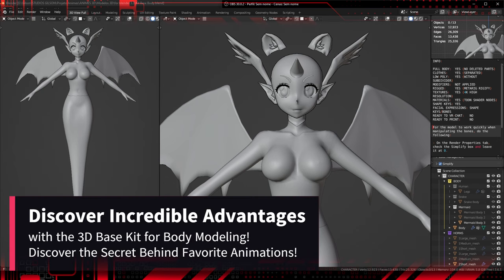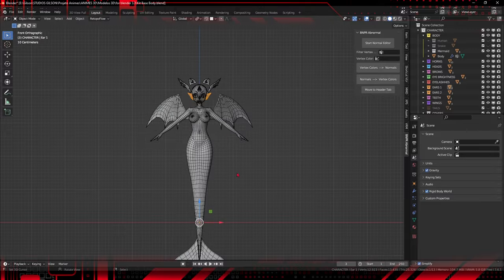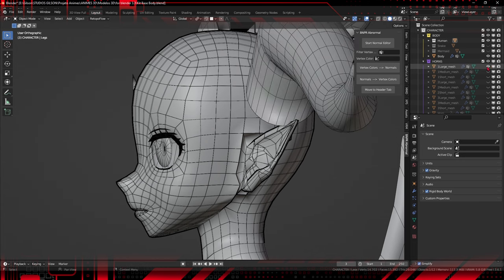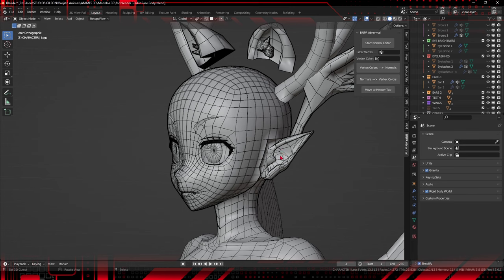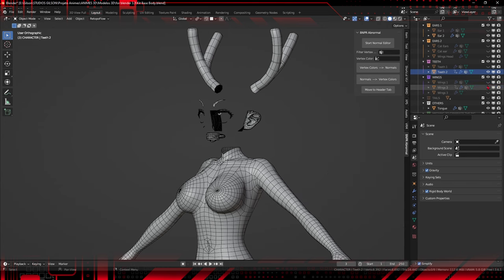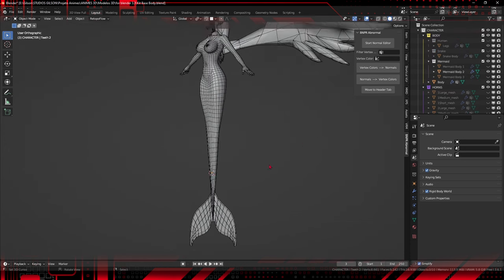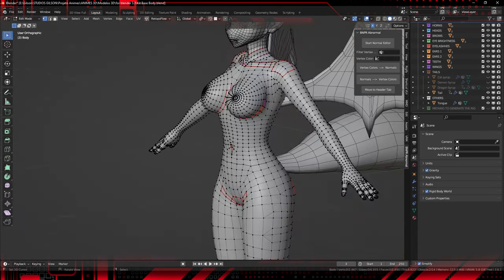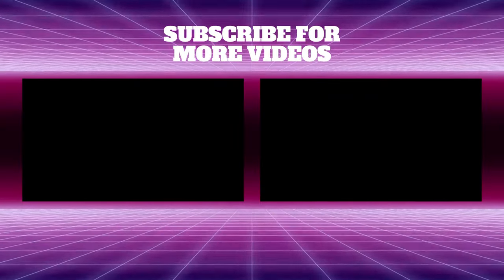Create your own Anime characters with the Amazing 3D Body Modeling Base Kit!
Welcome to the universe of limitless imagination! 🚀 In this exciting video, we explore the incredible 3D Body Modeling Base Kit, a revolutionary tool that allows you to create fully customized anime characters. 🎨✨

🔍 Discover the countless possibilities when assembling mermaid, snake and humanoid bodies. Choose between normal or elf ears, explore different eyebrows and unleash your creativity with options for horns, tails and wings that range from celestial to demonic. 🐉😇

Watch the hands-on demonstration and see how the pieces fit together perfectly, allowing your ideas to come to life in 3D. The attention to detail is unparalleled, providing unparalleled realism and versatility. ✨💫

It's time to unleash your imagination, explore new dimensions and create unique and charming anime characters. This is the invitation for artists who wish to elevate their art to unexplored heights. Get to work, and let creativity flow without limits! 🚀🎉

Bem-vindos ao universo da imaginação sem limites! 🚀 Neste vídeo emocionante, exploramos o incrível Kit Base 3D para Modelagem Corporal, uma ferramenta revolucionária que permite a criação de personagens de anime totalmente personalizados. 🎨✨

🔍 Descubra as inúmeras possibilidades ao montar corpos de sereia, serpentes e humanoides. Escolha entre orelhas normais ou de elfo, explore diversas sobrancelhas e dê asas à sua criatividade com opções de chifres, caudas e asas que vão desde a celestial até a demoníaca. 🐉😇

Assista à demonstração prática e veja como as peças se encaixam perfeitamente, permitindo que suas ideias ganhem vida em 3D. A atenção aos detalhes é incomparável, proporcionando realismo e versatilidade sem igual. ✨💫

É hora de liberar sua imaginação, explorar novas dimensões e criar personagens de anime únicos e encantadores. Este é o convite para os artistas que desejam elevar sua arte a patamares inexplorados. Mãos à obra, e que a criatividade flua sem limites! 🚀🎉

Não se esqueça de curtir, compartilhar e inscrever-se para mais jornadas emocionantes no mundo da arte e da modelagem 3D. Juntos, vamos transformar a imaginação em realidade! 🌟✍️